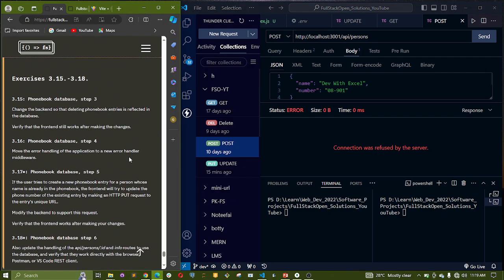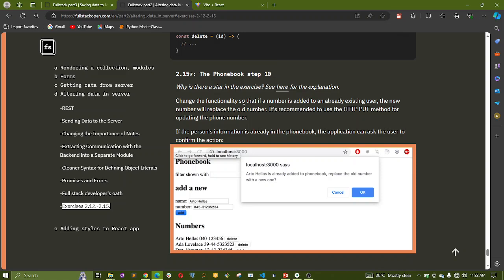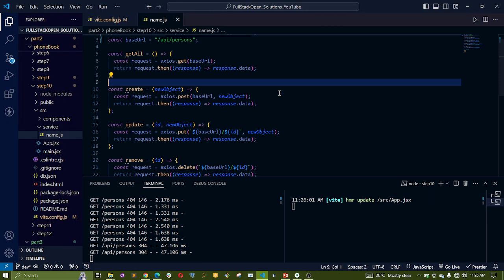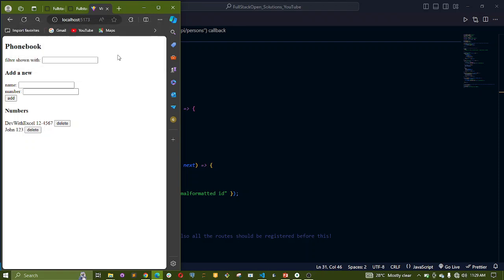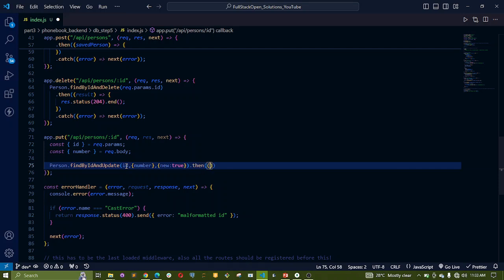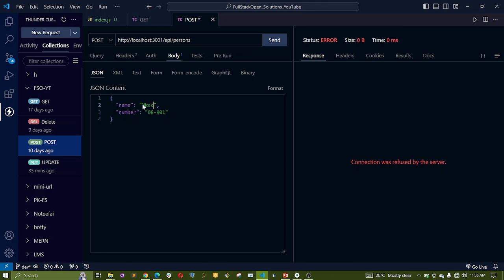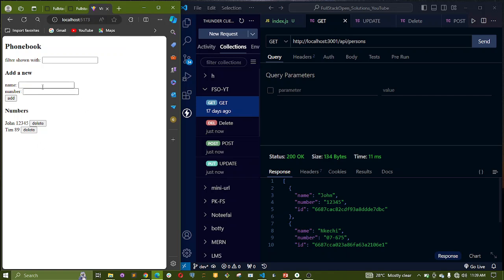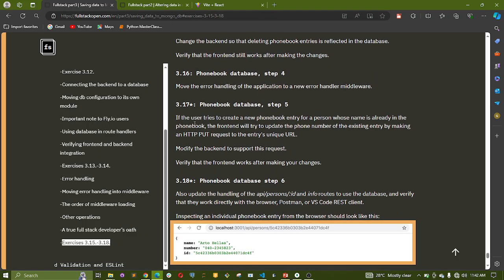FullStackOpen | Part 3 | PhoneBook_Database | Exercise 3.17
This exercise involves modifying the backend of a phonebook application to handle HTTP PUT requests. These requests are made by the frontend to update the phone number of an existing entry if a new entry is attempted with an already existing name. After implementing the backend changes, verifying that the frontend integrates correctly is essential.